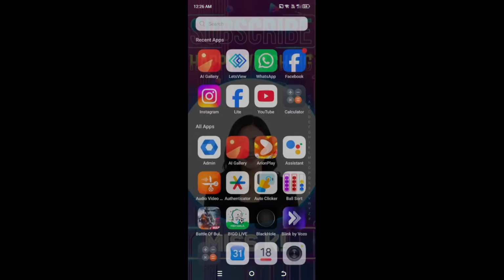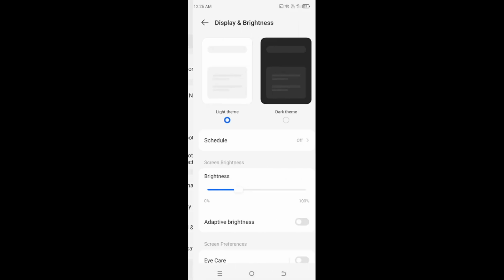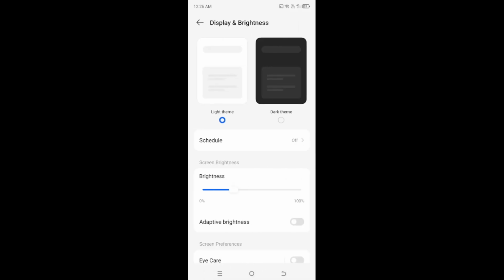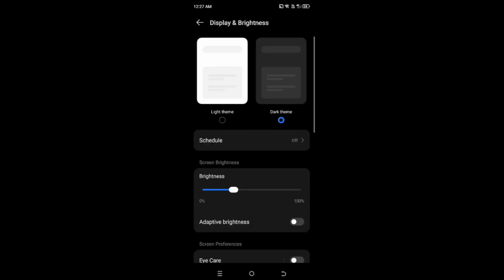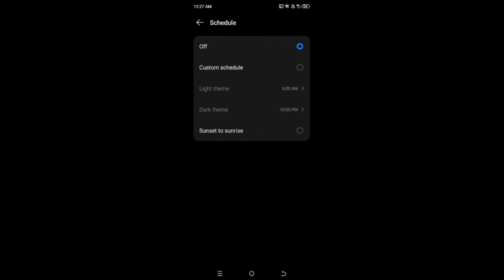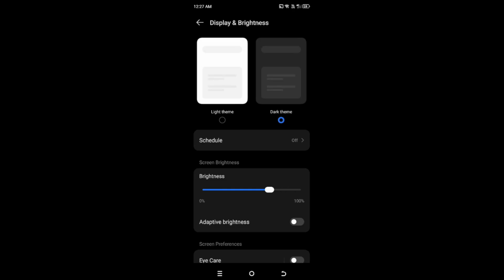How to enable Dark Mode on your Android phone - (2026)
How to enable Dark Mode on your Android phone

Learn how to enable Dark Mode on your Android phone in just a few simple steps! In this beginner-friendly tutorial, you'll discover how to turn on Dark Mode to reduce eye strain, save battery life on OLED displays, and give your phone a sleek new look. This guide works for Samsung Galaxy, Google Pixel, Motorola, OnePlus, Xiaomi, and most Android devices.

In this video you'll learn:

How to schedule Dark Mode automatically
How to enable Dark Theme in supported apps
Tips to save battery with Dark Mode
Troubleshooting if Dark Mode isn't available